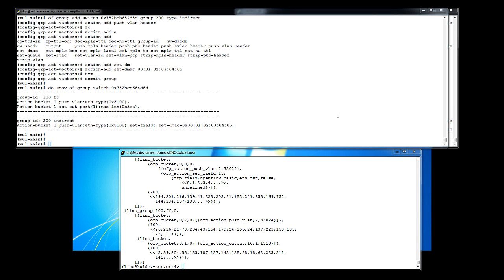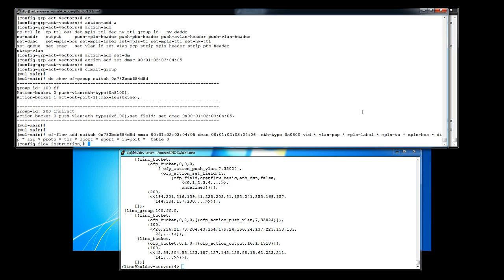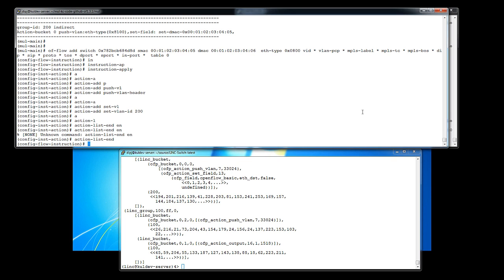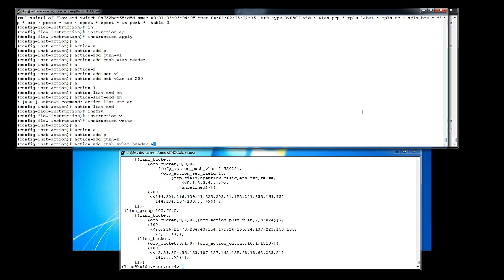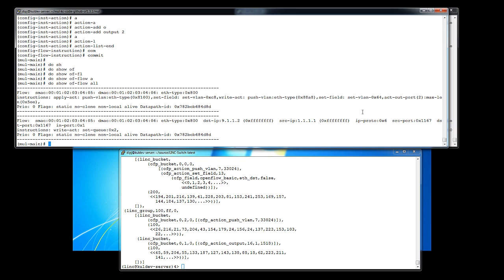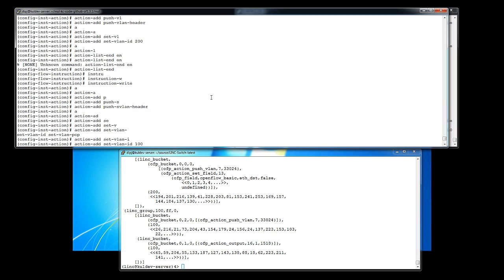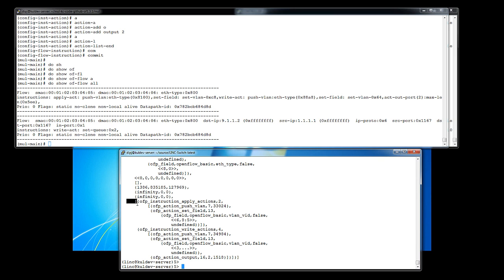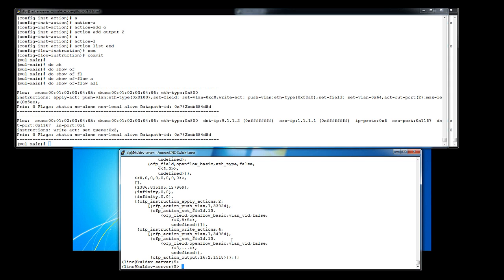How to use BEEM's QinQ function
How to use the QinQ function
of KulCloud's SDN Controller 'BEEM'